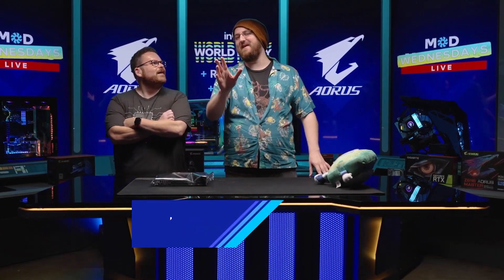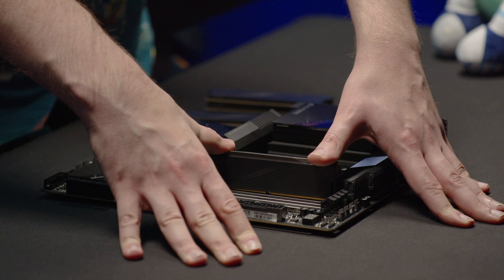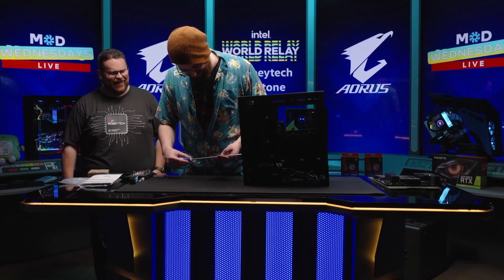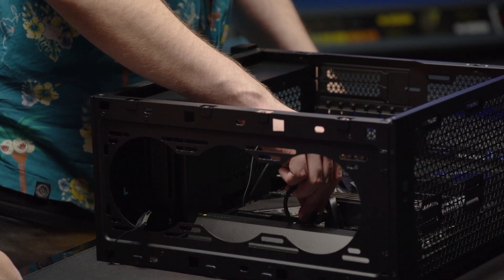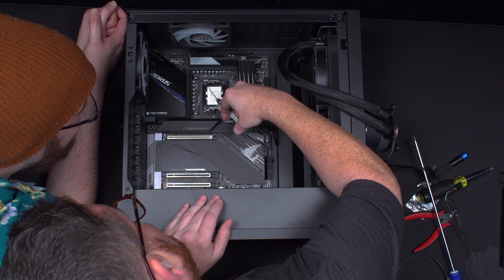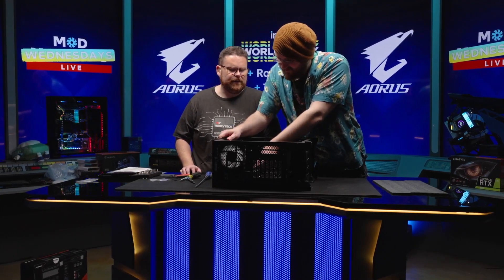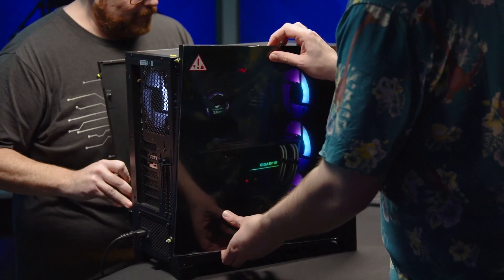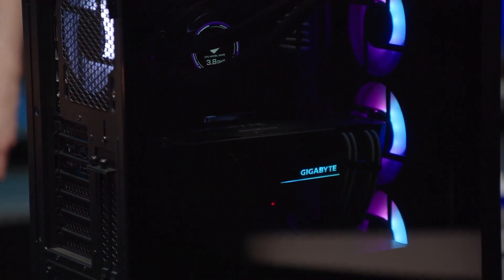Mod Mondays Live ft. Tectone & Robeytech Ep 18 | Intel Gaming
For Episode 17 of Mod Mondays, Robeytech and Tectone kicked off the Intel World Relay with a new 12th Gen Build! Catch this Thursday edition of Mod Mondays as the first stop in the Intel’s 24 Hour Charity Stream for Extra Life, Disability:IN, and Technovation.

Parts List:
CPU: Intel i9-12900k
Mobo: Aorus Z690 Master
GPU: NVIDIA GeForce RTX 3080
SSD1: Aorus Gen4 7000s SSD 1 TB
SSD2: Intel 670p M.2 1TB
HDD: WD Black 4TB
RAM: AORUS Memory
Case: CORSAIR iCUE 4000X RGB
Cooler: Aorus Waterforce X360
PSU: Aorus P1200W 80+ Platinum Modular

Thank you to Aorus for their support on the build!